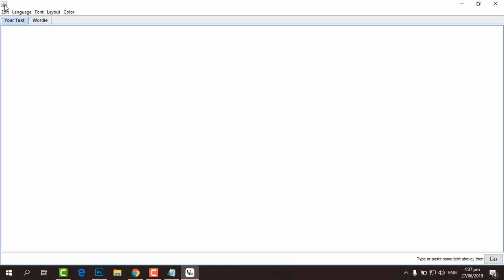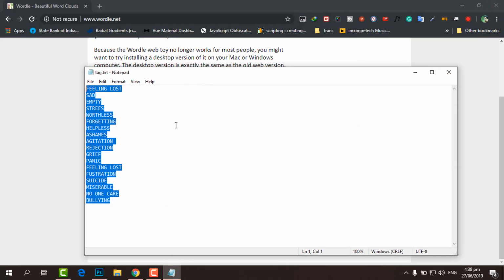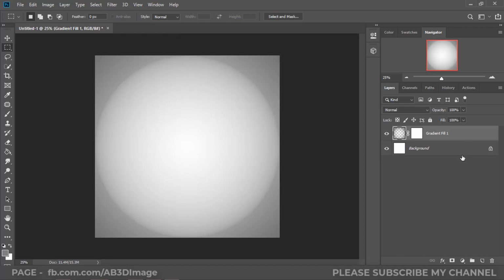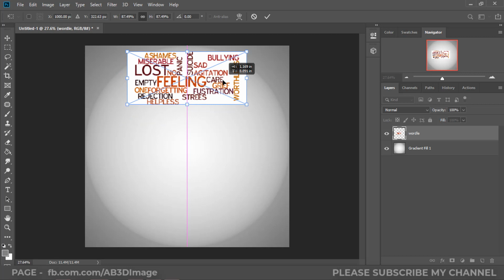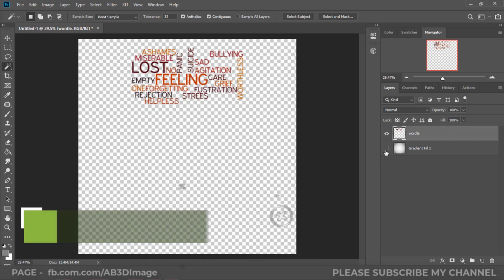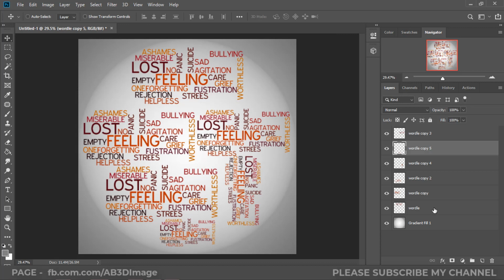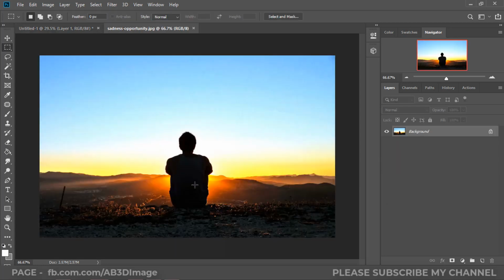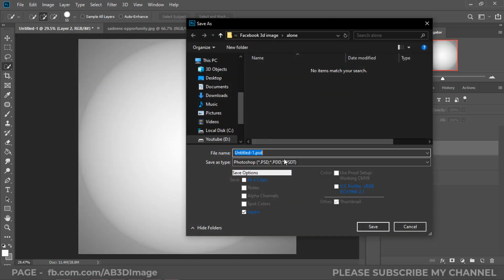How to create Alone Facebook 3D Photo in Photoshop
In this video, I will show you how to create Facebook 3D Image By Creating Depth Map Using Photoshop. I will show you how to upload depth image to make facebook 3d image.